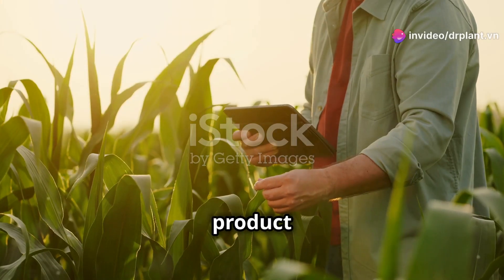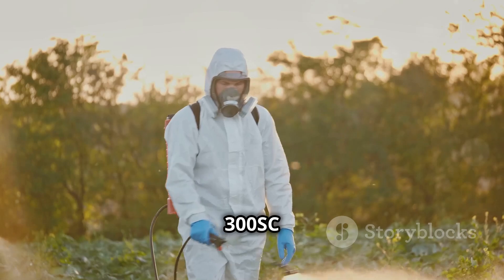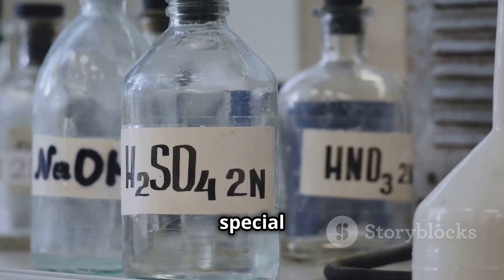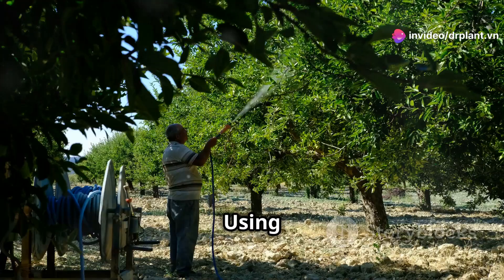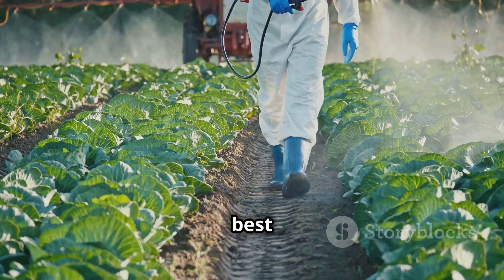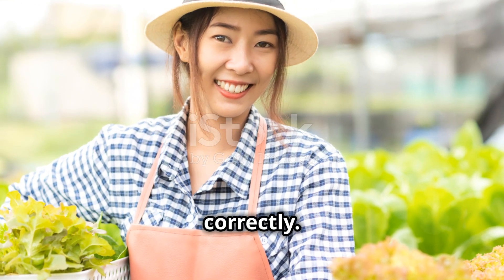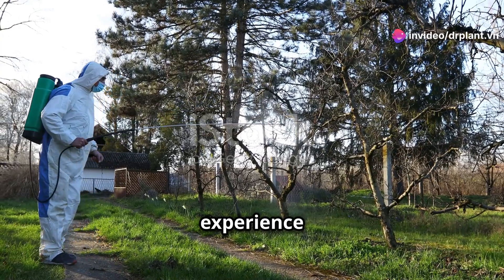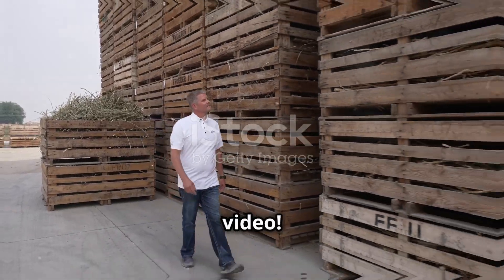AMILAN 300SC – HIỆU CARBENZIM THAI...0776.755.793...tatadu.vn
AMILAN 300SC – HIỆU CARBENZIM THAI

ĐẶC TRỊ THÁN THƯ, RỈ SẮT, ĐỐM LÁ,

NẤM HỒNG, ĐẠO ÔN, LEM LÉP HẠT

CARBENZIM THAI

CARBENZIM THAI
THÀNH PHẦN của CARBENZIM THAI

Hexaconazole 50g/l

Tricyclazole 250g/l

Dung môi, phụ gia 700g/l

CÔNG DỤNG của CARBENZIM THAI

CARBENZIM THAI than thu

CARBENZIM THAI

Thuốc trừ bệnh AMILAN 300SC là sự kết hợp đặc biệt của 2 hoạt chất Hexaconazole + Tricyclazole trừ bệnh, phổ tác dụng rộng, có tính nội hấp, lưu dẫn cực kỳ (mạnh).

Phòng trừ triệt để các bệnh gây hại trên nhiều loại cây trồng: Bệnh đạo ôn, lem lép hạt hại lúa; rỉ sắt, nấm hồng hại cà phê; đốm lá đậu phộng( lạc ); thán thư hại điều.

CARBENZIM THAI ri sat

CARBENZIM THAI

HƯỚNG DẪN SỬ DỤNG của CARBENZIM THAI

LÚA:

+ Lem lép hạt: 0.8 – 1.0 lít/ha. Phun thuốc khi lúa chuẩn bị trổ và khi lúa trổ đều

+ Đạo ôn: 0.8 – 1.0 lít/ha. Phun thuốc khi tỷ lệ bệnh khoảng 5%

LẠC: Đốm lá: 0.8 – 1.0 lít/ha

ĐIỀU: Thán thư: 0.25%

CÀ PHÊ: Rỉ sắt, nấm hồng:0.2 – 0.25%

 Phun thuốc khi tỷ lệ bệnh khoảng 5-10%